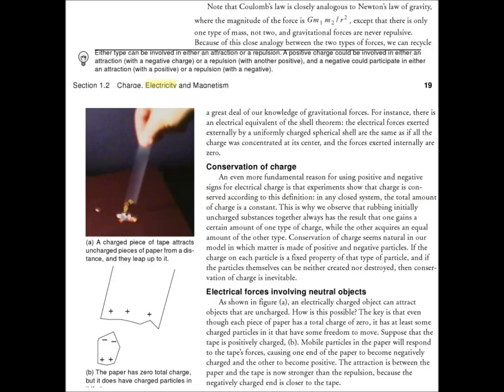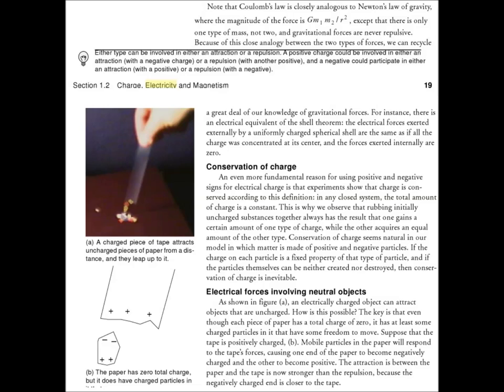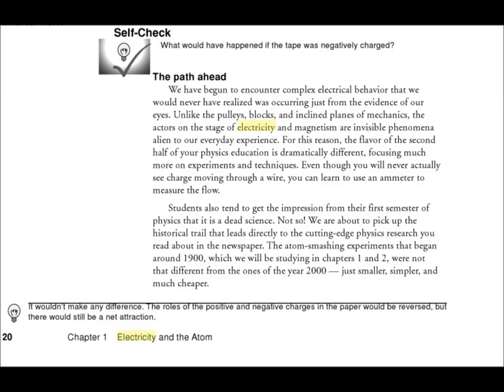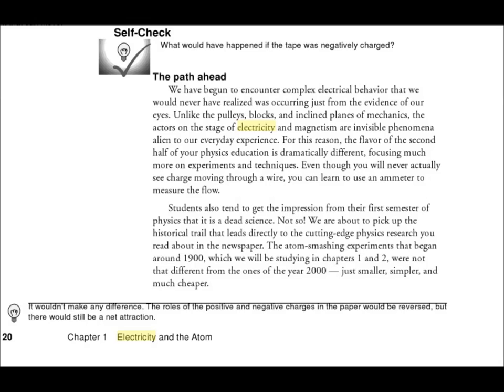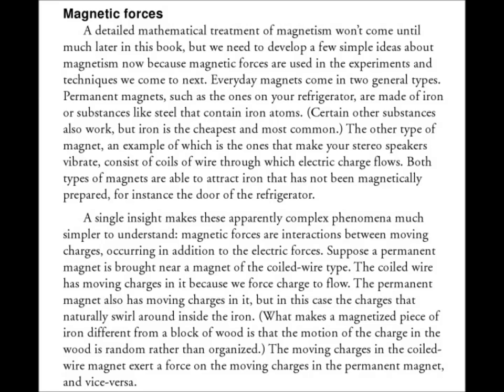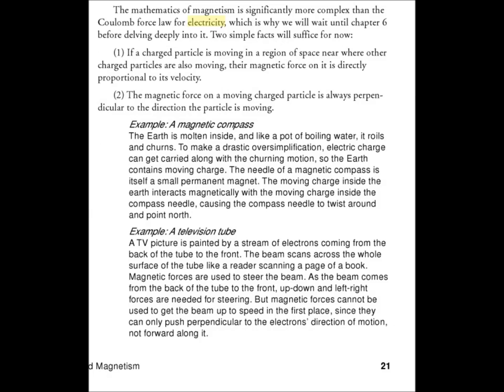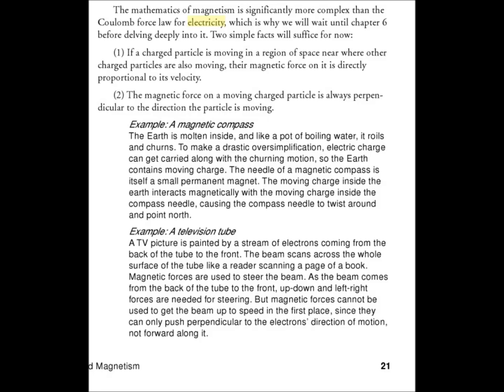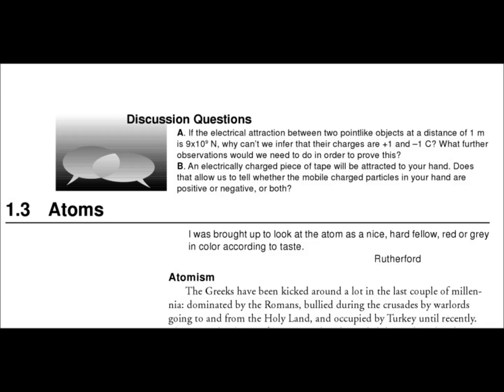N 002 Conservation of Charge